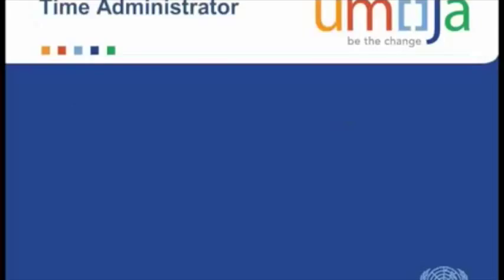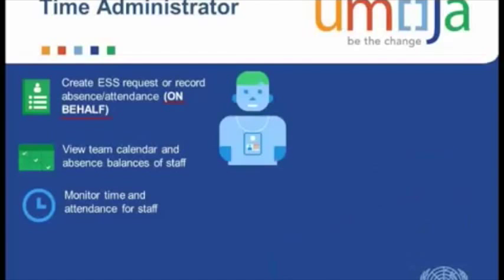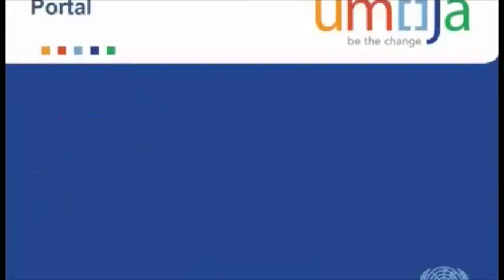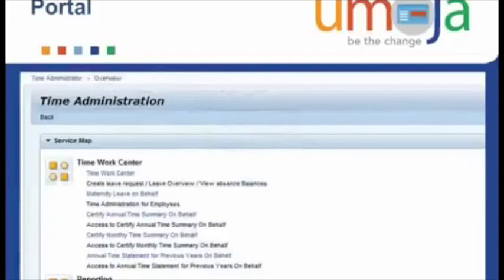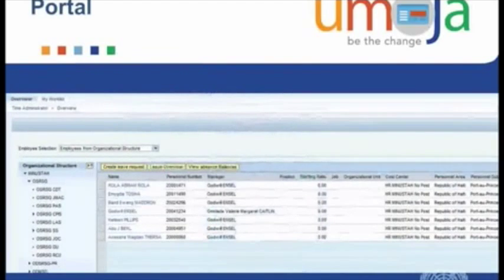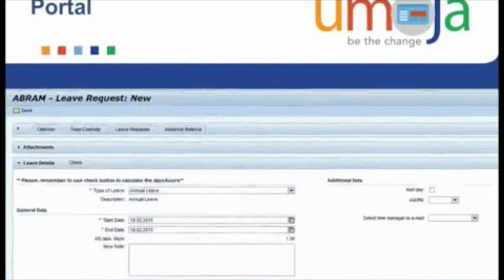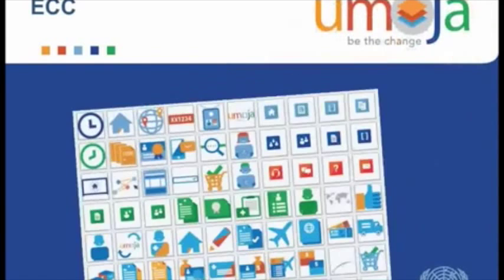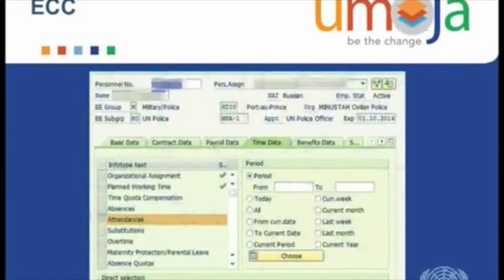Time Management in Umoja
Umoja is a complex organizational transformation project. Time management is part of that complexity as well. This presentation is to explain some of the key roles & tasks.

Thanks to my colleagues Yuhuan Wang and Krithi Balakrishnan in making this presentation.

This content is author's original creation and can't be duplicated or reproduced without consent.